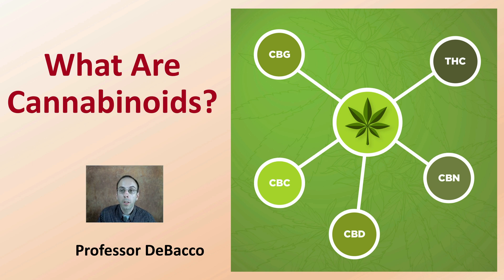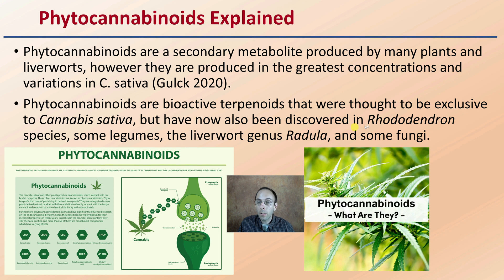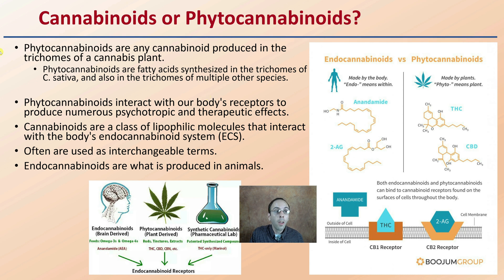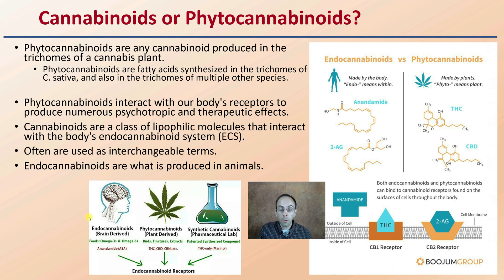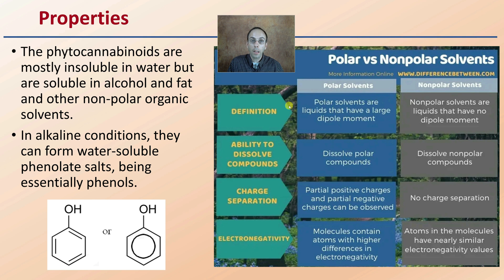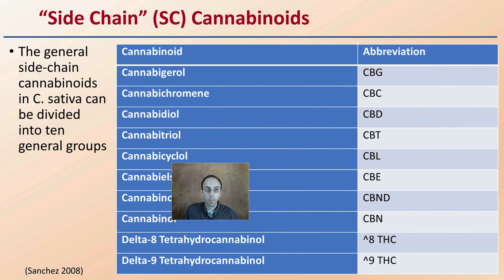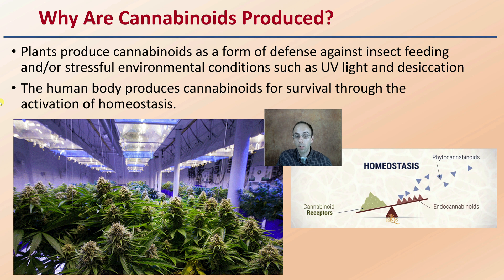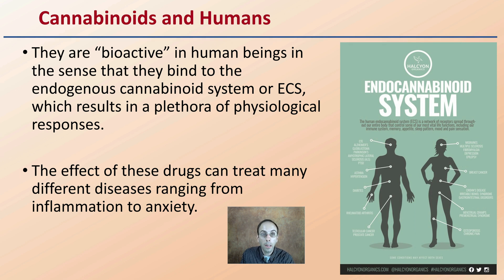What Are Cannabinoids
Professor DeBacco

Phytocannabinoids Explained
Phytocannabinoids are a secondary metabolite produced by many plants and liverworts, however they are produced in the greatest concentrations and variations in C. sativa (Gulck 2020).
Phytocannabinoids are bioactive terpenoids that were thought to be exclusive to Cannabis sativa, but have now also been discovered in Rhododendron species, some legumes, the liverwort genus Radula, and some fungi.

Cannabinoids or Phytocannabinoids?
Phytocannabinoids are any cannabinoid produced in the trichomes of a cannabis plant.
Phytocannabinoids are fatty acids synthesized in the trichomes of C. sativa, and also in the trichomes of multiple other species.
Phytocannabinoids interact with our body's receptors to produce numerous psychotropic and therapeutic effects.
Cannabinoids are a class of lipophilic molecules that interact with the body's endocannabinoid system (ECS).
Often are used as interchangeable terms.
Endocannabinoids are what is produced in animals.

Properties
The phytocannabinoids are mostly insoluble in water but are soluble in alcohol and fat and other non-polar organic solvents.
In alkaline conditions, they can form water-soluble phenolate salts, being essentially phenols.

Overview of Cannabinoids
Overview of Cannabinoids Derived from an Orcinoid, Varinoid, Olivetoid, or Bibenzyl/Aralkyl Backbone
Black structures have been isolated from natural sources
Blue structures have not yet been found in planta.

“Side Chain” (SC) Cannabinoids
The general side-chain cannabinoids in C. sativa can be divided into ten general groups

Why Are Cannabinoids Produced?
Plants produce cannabinoids as a form of defense against insect feeding and/or stressful environmental conditions such as UV light and desiccation
The human body produces cannabinoids for survival through the activation of homeostasis.

Cannabinoids and Humans
They are “bioactive” in human beings in the sense that they bind to the endogenous cannabinoid system or ECS, which results in a plethora of physiological responses.
The effect of these drugs can treat many different diseases ranging from inflammation to anxiety.

*Due to the description character limit the full work cited for "What Are Cannabinoids" can be viewed